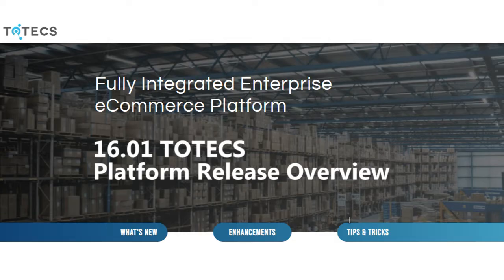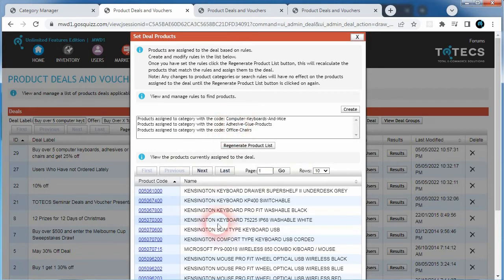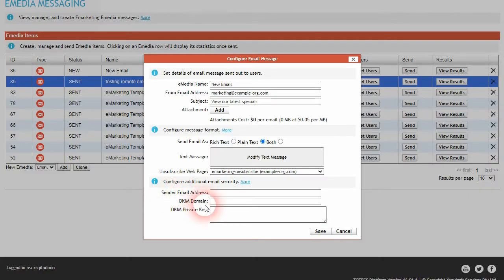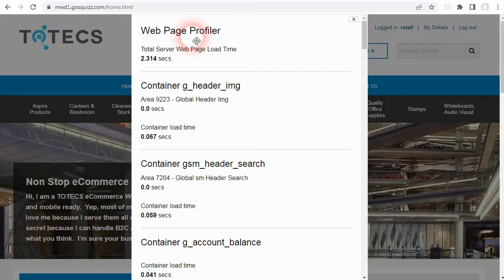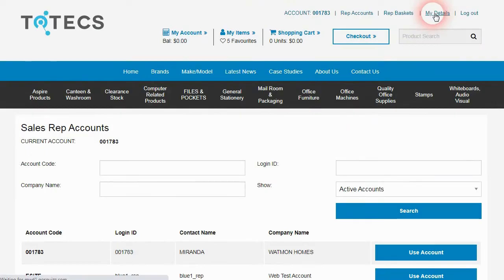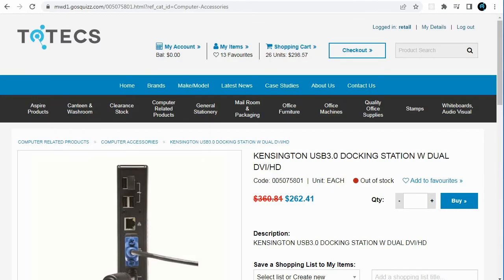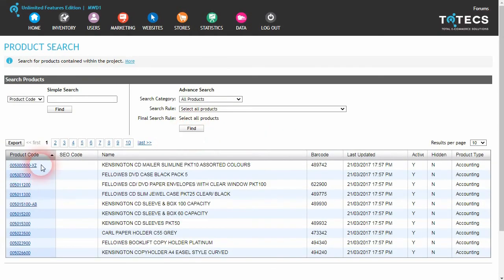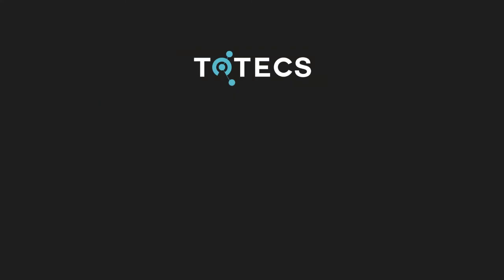TOTECS Platform Release Overview 16.01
This video shows an overview of the new enhancements made to the  TOTECS Ecommerce platform in the 16.01 platform release.